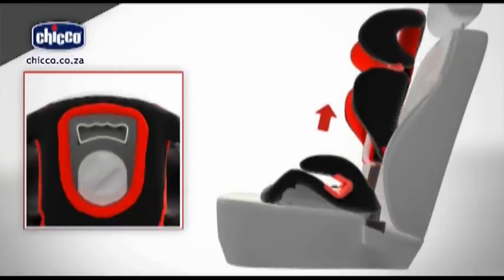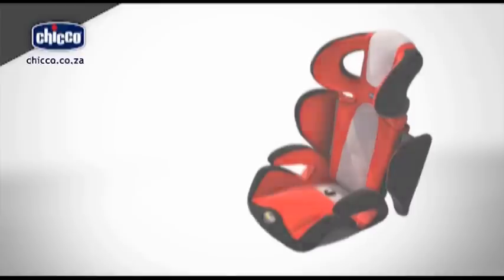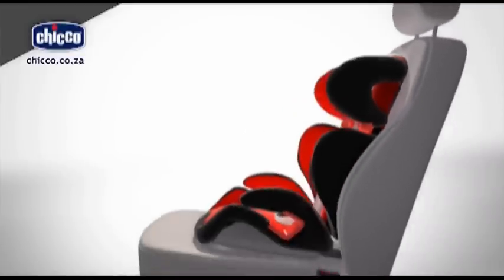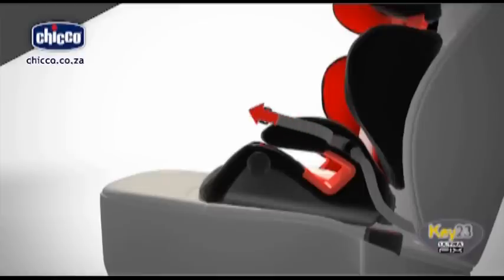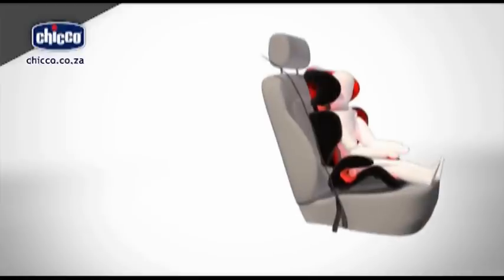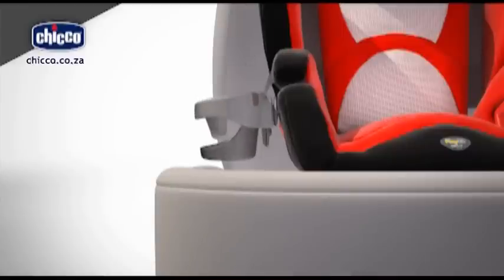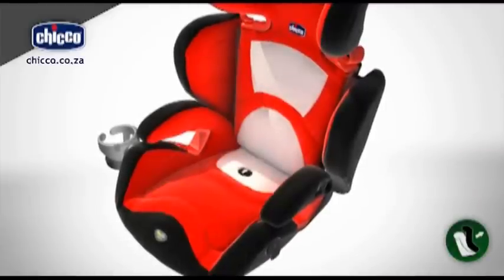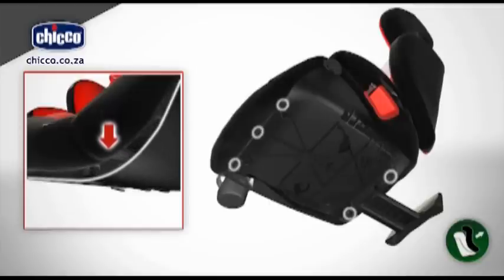Chicco South Africa* Key 23 Ultrafix Car Seat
The latest in Child Safety Seats from Chiico - the World's largest baby brand.
This easy-to-follow video will show you the features of the Chicco Key 23 Ultrafix Child Car Seat.